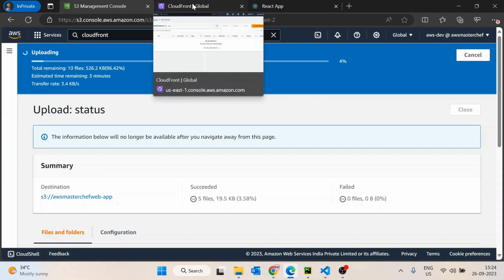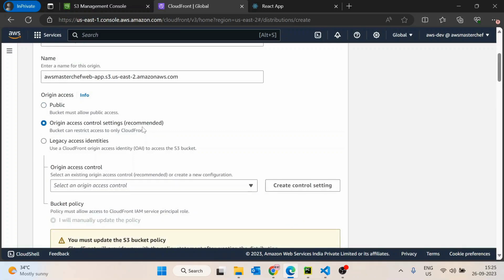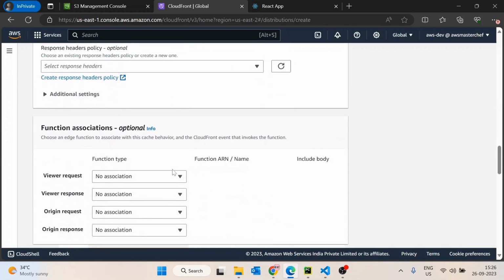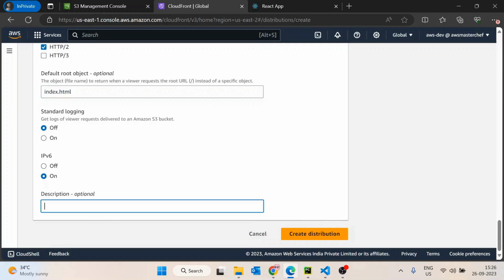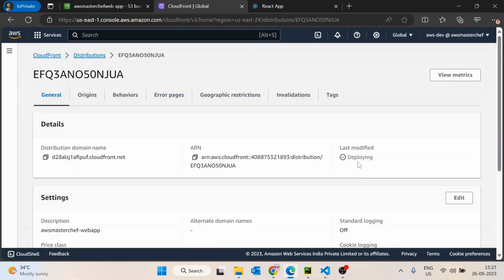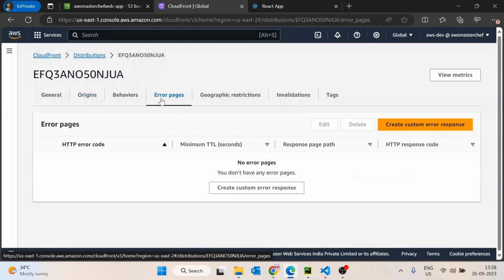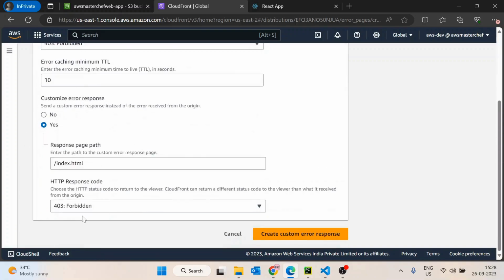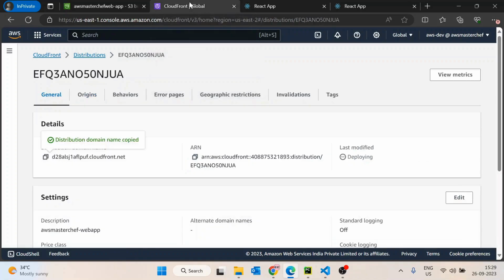Deploying React App on AWS S3 & CDN Without making S3 Bucket Public in 6 minutes by awsmasterchef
Deploying React App on AWS S3 and cloudfront Without making S3 Public in 6 minutes by awsmasterchef

In this video we have seen how we can deploy and React application on AWS S3 without making it public and expose it with the help of the cloudfront https url

deploying a reactive on aws S3
how to deploy react app on AWS S3